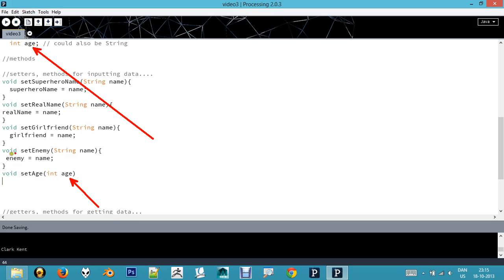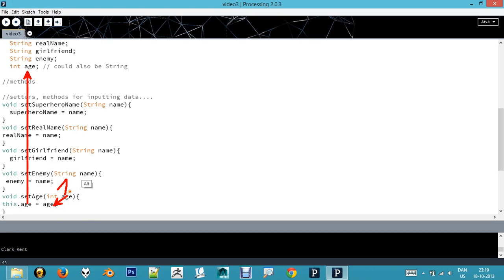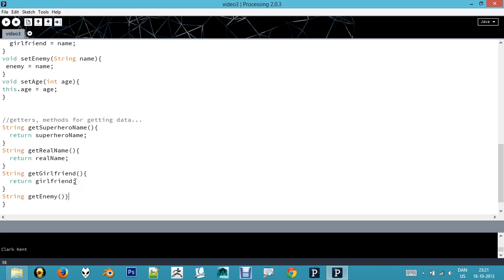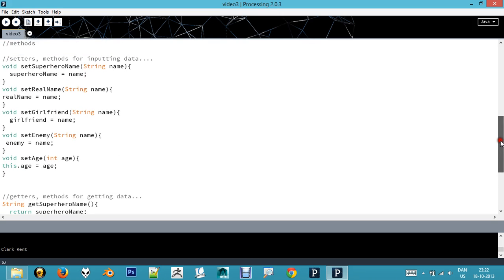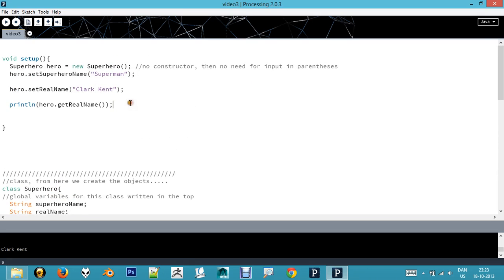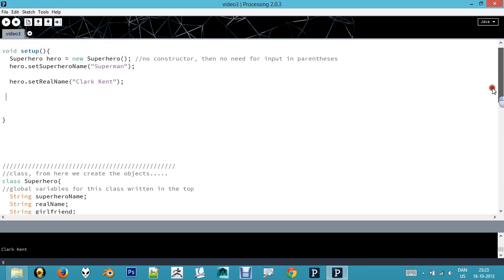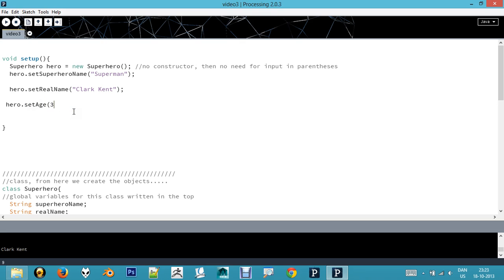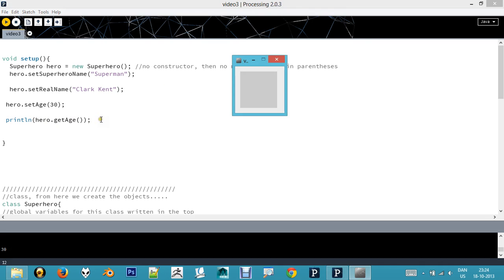OOP Basics video 4 Using This